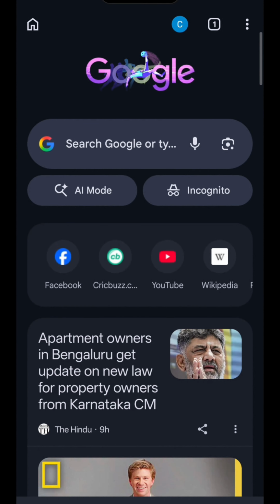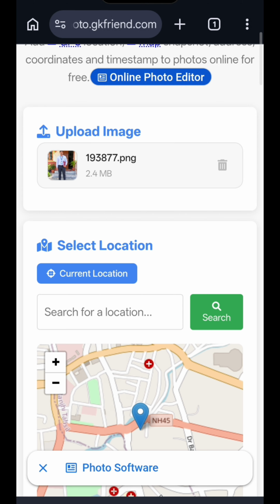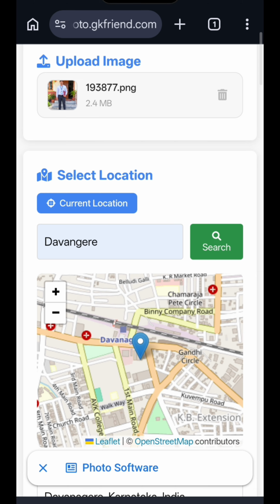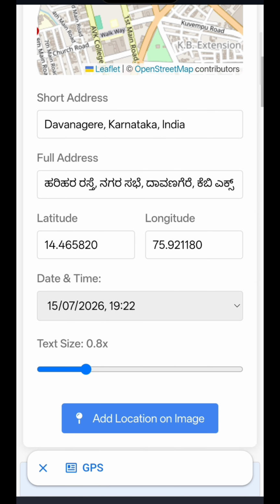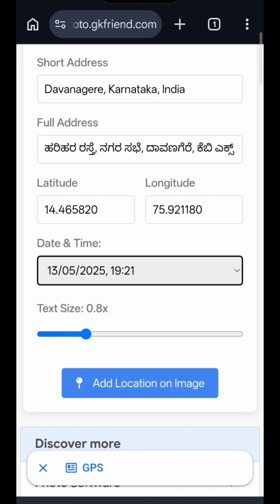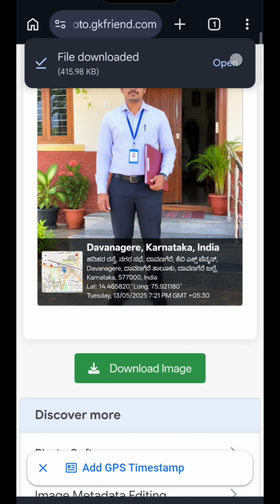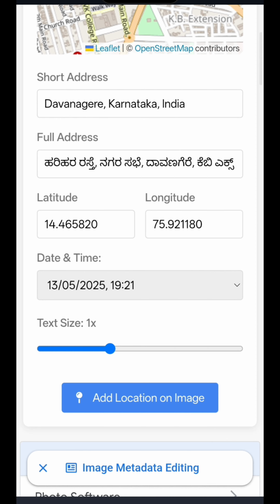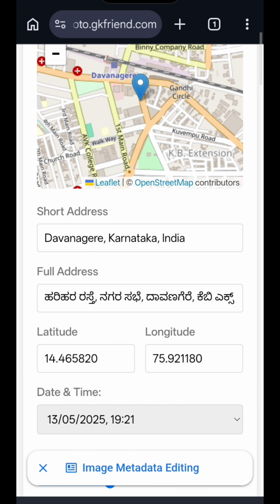How to add Geotag / GPS to Old Photos | Easy step to geotag Any Photo | Geostamp any photo / GPS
Welcome back! In this video, we break down the simple steps to manually add custom GPS coordinates, dates, and times to your older photos. Using a completely free online tool, you can easily stamp any image with exact location data in just a few clicks.
​This technique is incredibly useful whether you are organizing personal photo archives, preparing standardized mapping materials, or updating instructional visual data for the Census 2027 project.
​What you will learn in this video:
​0:00 - Introduction
​0:12 - How to find a free online GeoTag Photo Editor
​0:27 - Uploading your old photos
​0:44 - Selecting exact locations using the search bar or map pin
​1:27 - Customizing the date, year, and exact time (AM/PM)
​2:10 - Downloading your newly geotagged photo
​2:36 - How to quickly apply the same location and time to multiple photos
​Tools Mentioned:
​GeoTag Photo Editor Online (Accessible via Google Search)